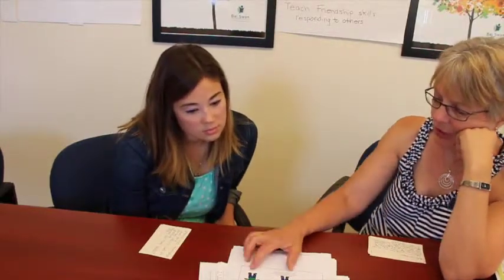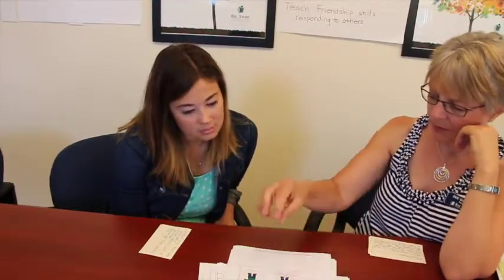Lacy's Coaching On Topic for Pyramid Plus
Conducted at Bal Swan by Dee on 7-23-14